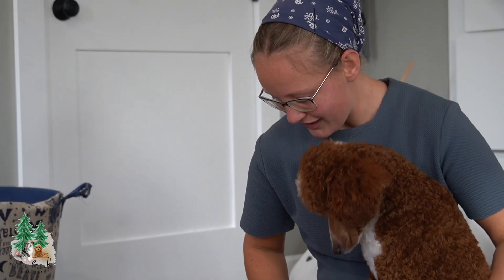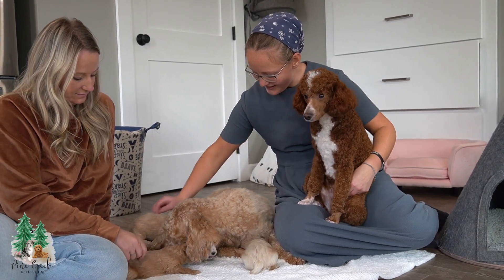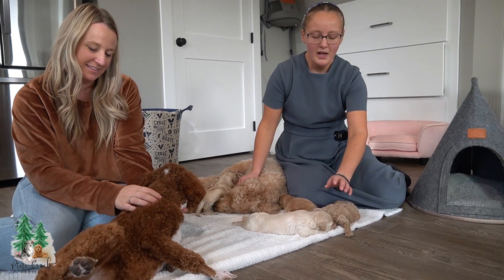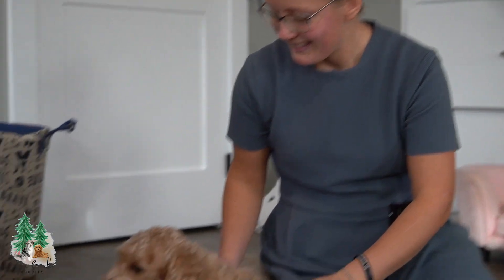Ginger Litter Update!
🐾  Ginger has a litter of Beautiful F1bb Mini Goldendoodle Puppies and they are available for adoption

🐕‍🦺 We love rasing happy and healthy goldendoodle, bernedoodle and aussiedoodle puppies! 🐾

🌲 Text/Call Sara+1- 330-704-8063 if you would like to adopt one beautiful puppy from our family!☎️
❗️ Don't forget that we are here to help and inform you when buying, adopting and raising a goldendoodle, bernedoodle and aussiedoodle dogs! 🥰